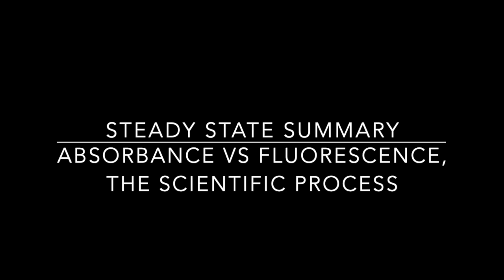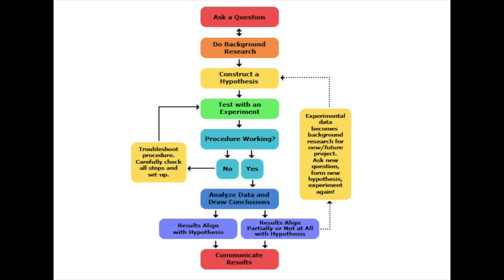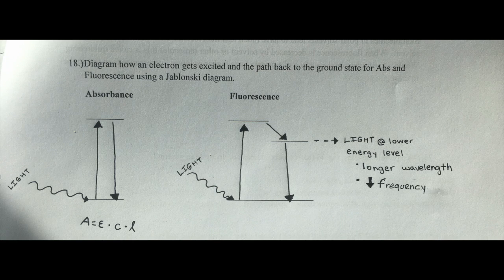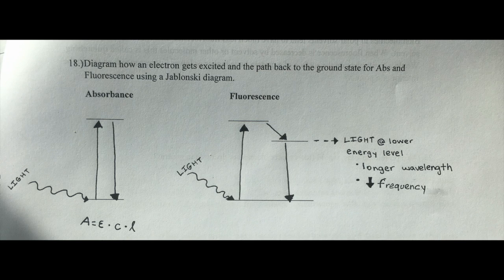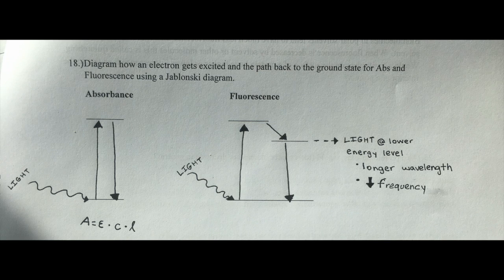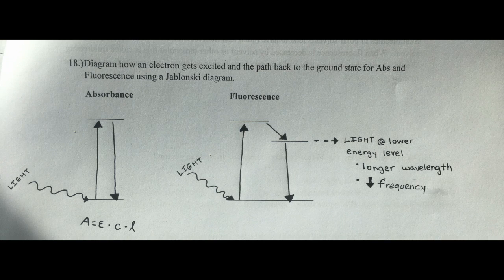Steady State Summary 2 - Absorbance vs Fluorescence and the Scientific Process